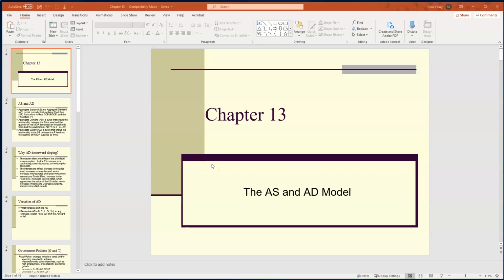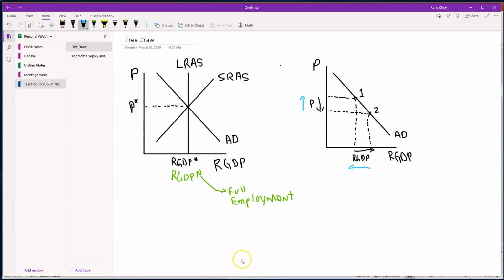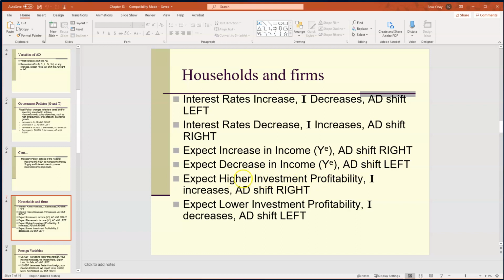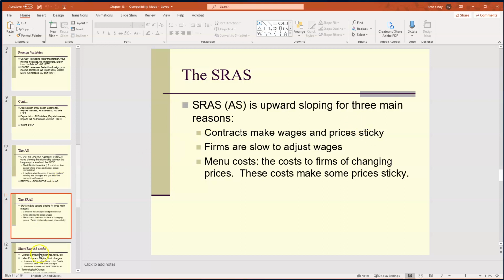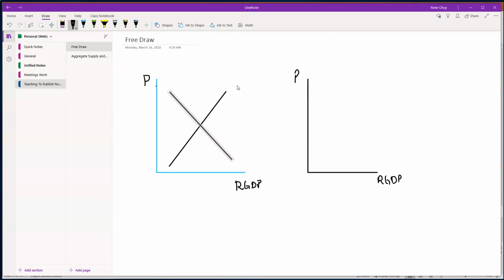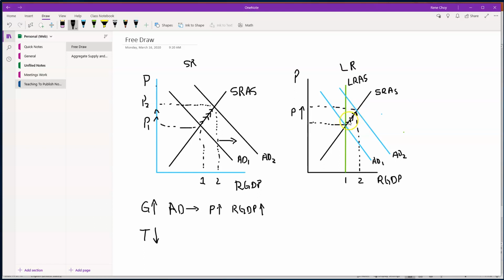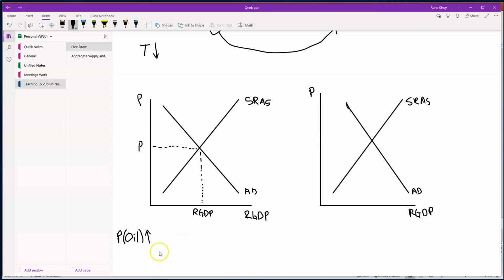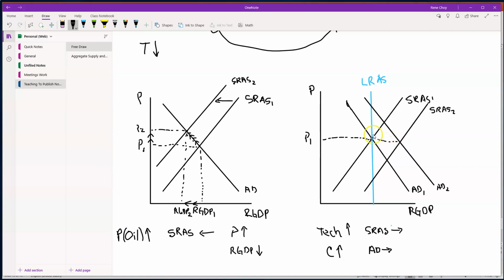13 Aggregate Supply and Demand Model (AS-AD)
This video describes the Aggregate Supply and Demand Model.  There may be some material here produced by Pearson Education